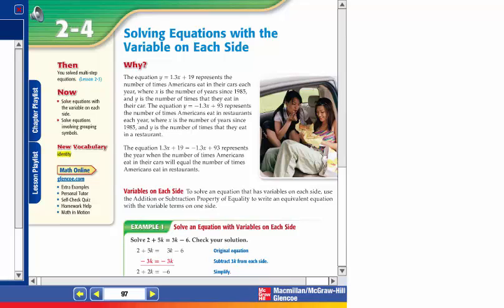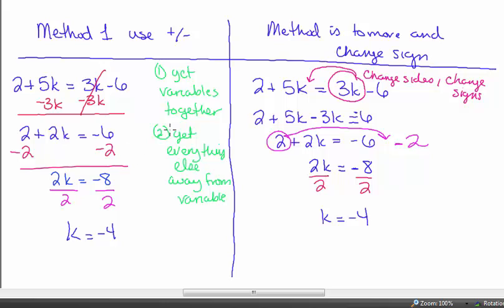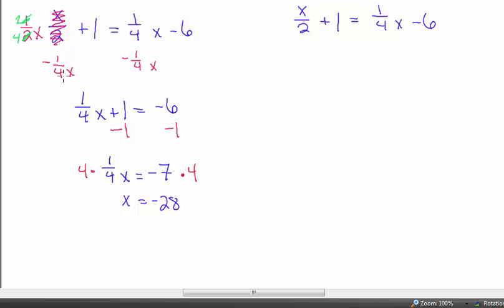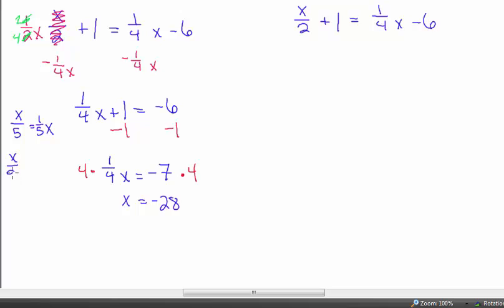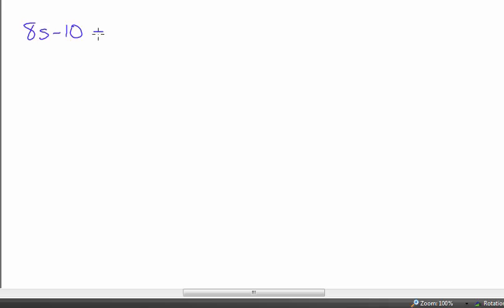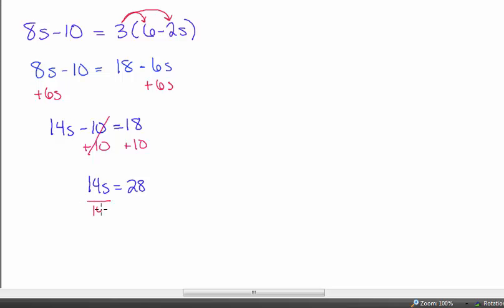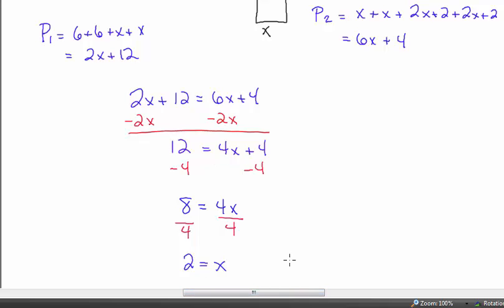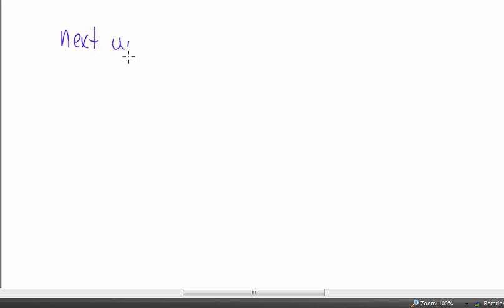Algebra 1 - Solving equations with variables on each side